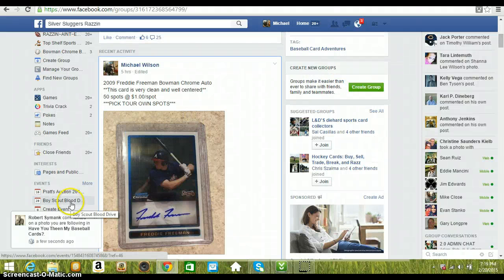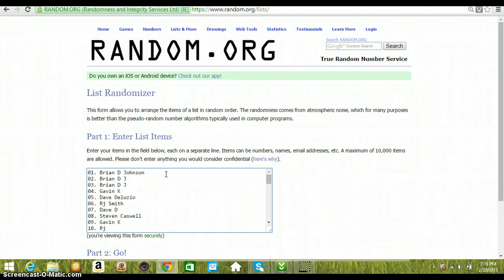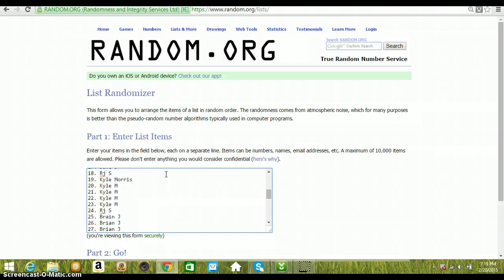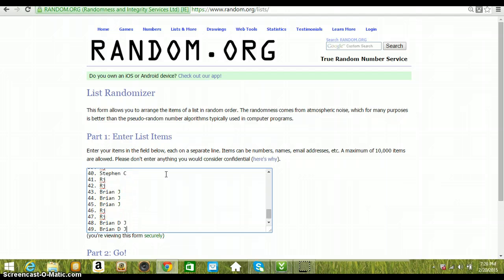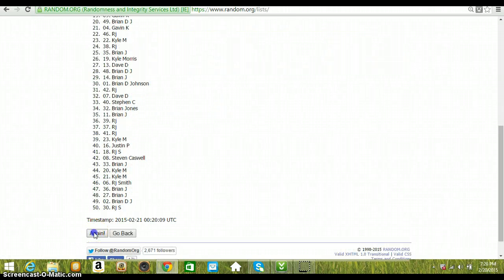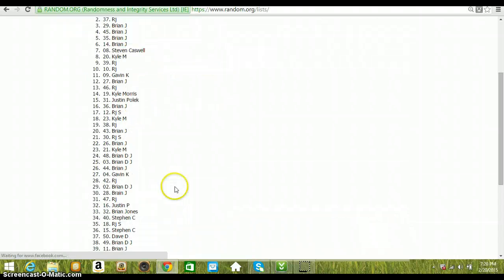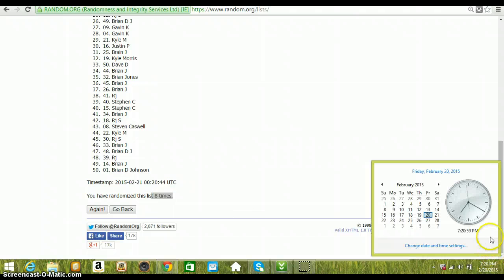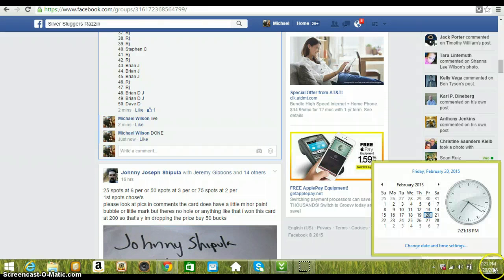Freddie Freeman Auto